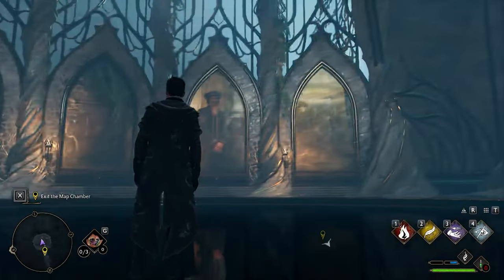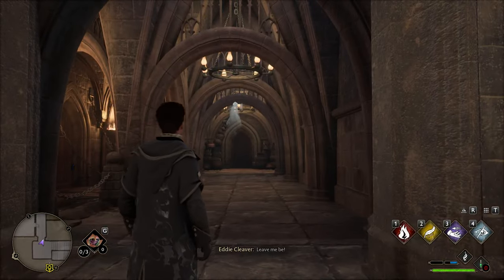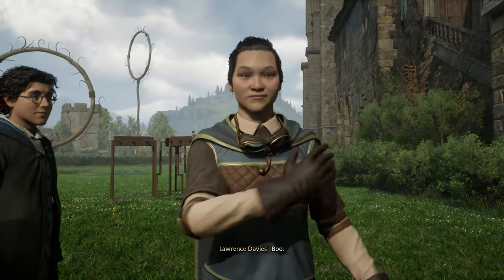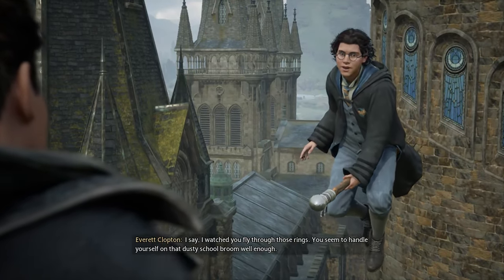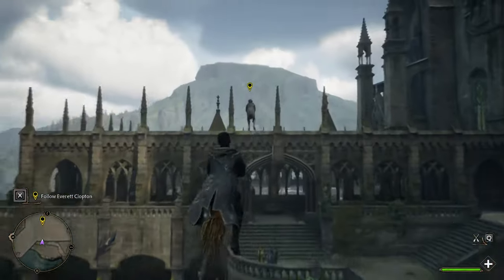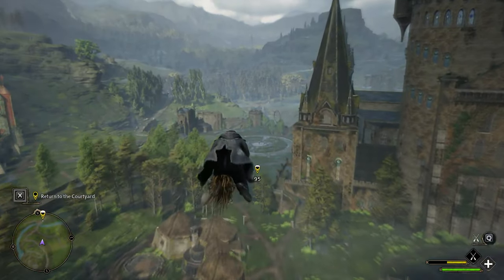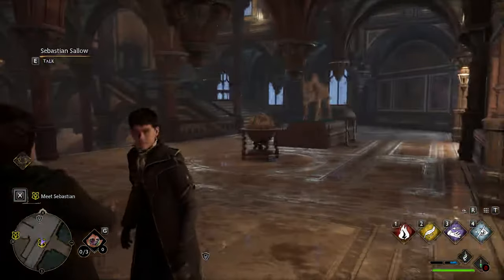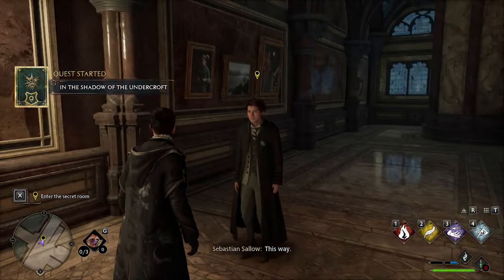Hogwarts Legacy Walkthrough - Pt. 7 Finally Getting A Broom